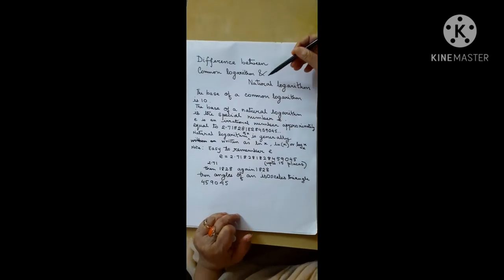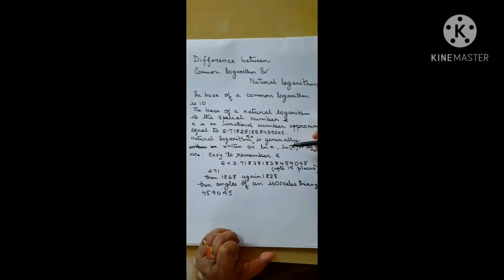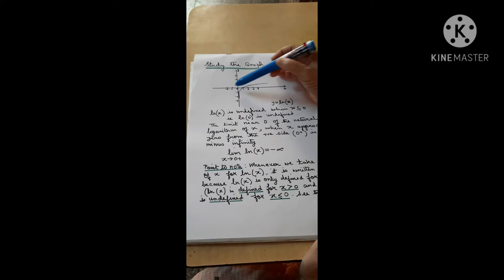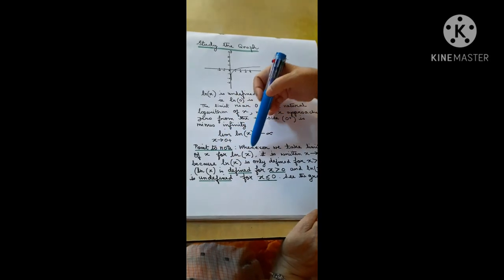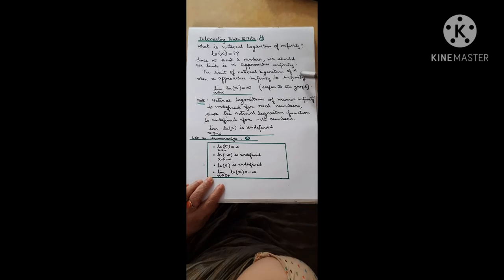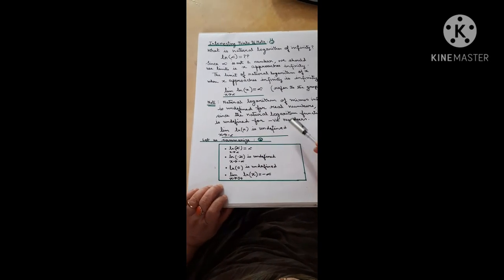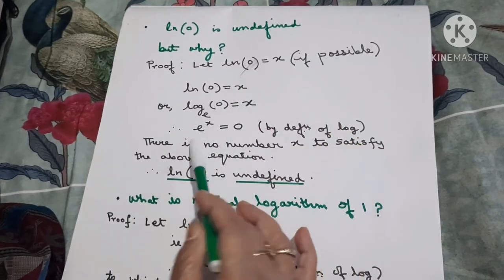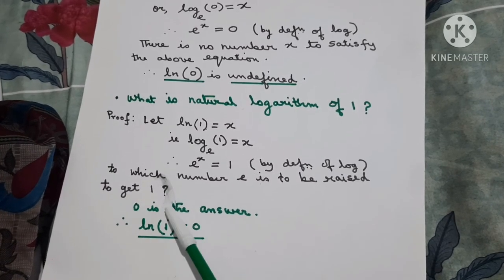Limit L'Hospital Rule Discussion And Application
Limit  L'Hospital Rule Discussion And Application                       Class : XII ( All Boards)                                                                   IDEA & CONCEPT: Infinity And Zero                                              RECAPITULATION : Logarithm                                                       MUSIC :Sun And Stars